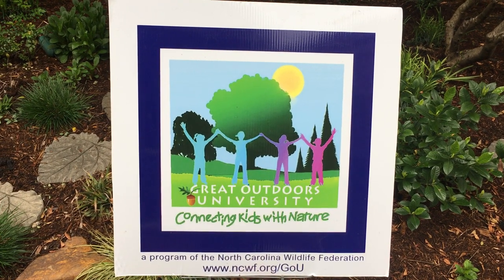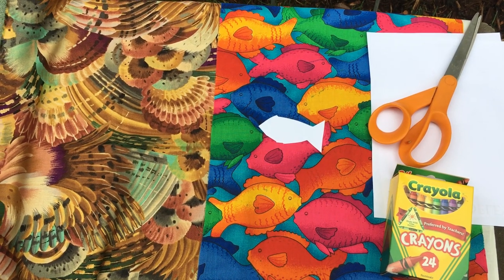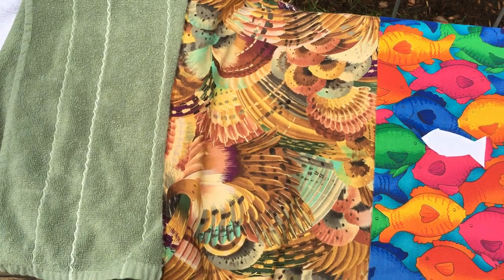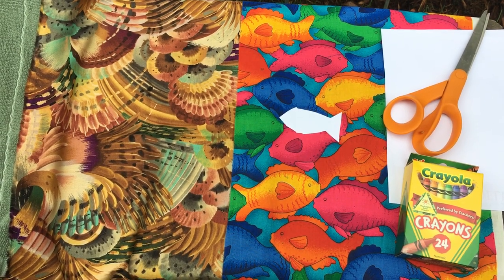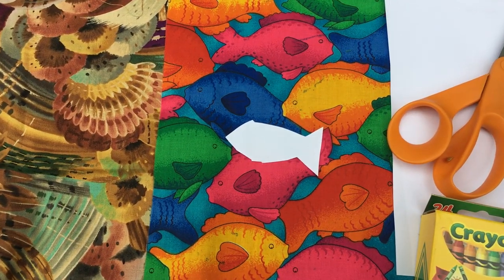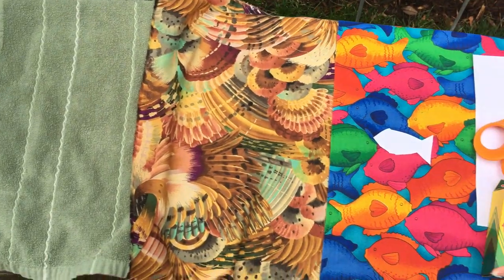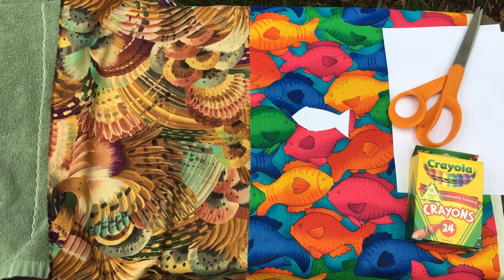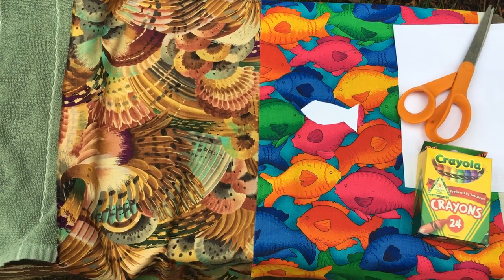Now You See Me, Now You Don't - GoU Camouflage Activity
Check out this fun camouflage activity you can do inside, then go outside and find some living camouflaged animals including lizards, birds and insects! Have fun!